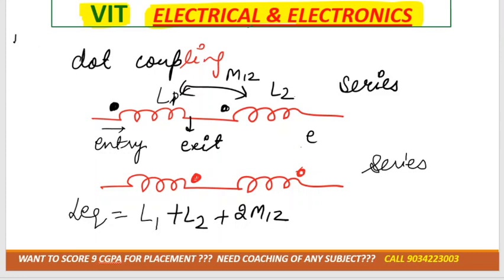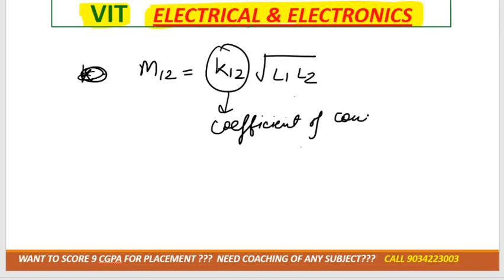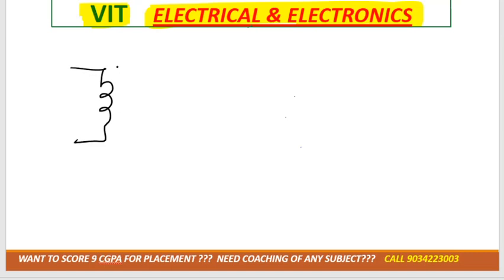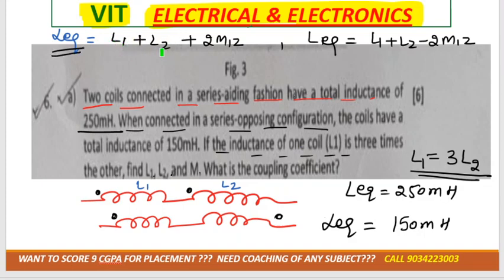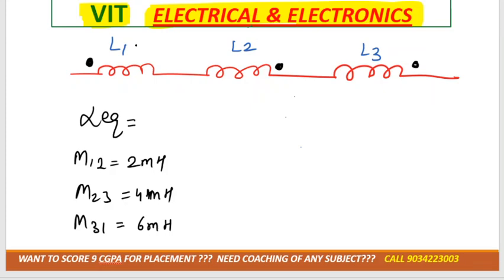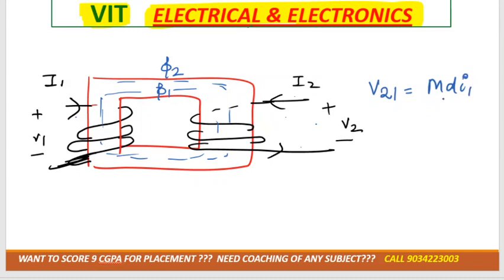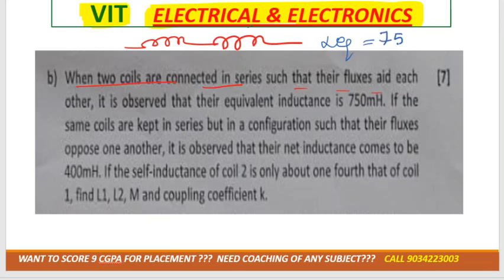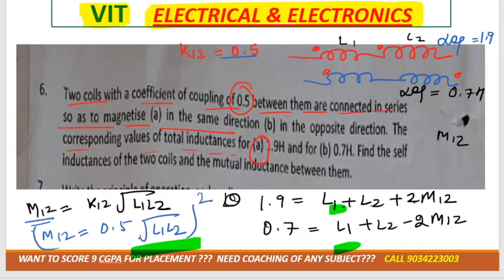Module-3 Magnetic circuit- everything about dot coupling from basic to end of magnetic circuit